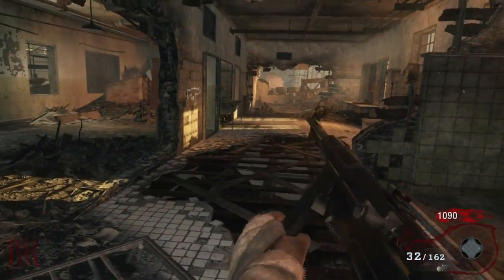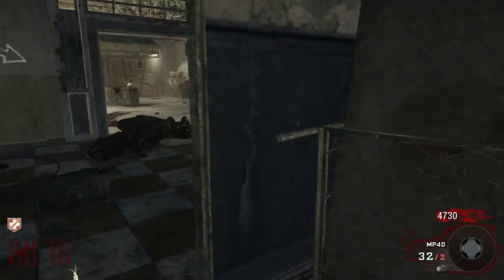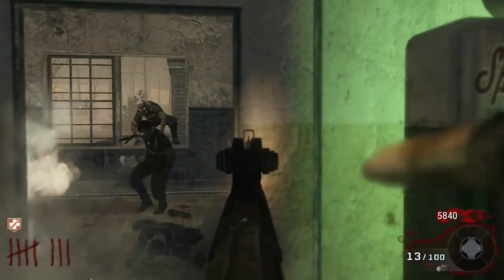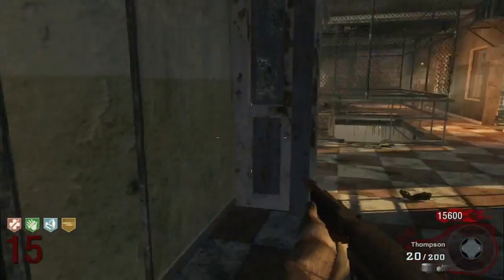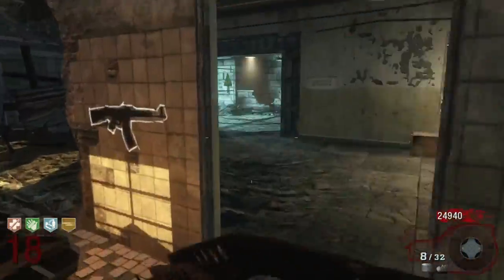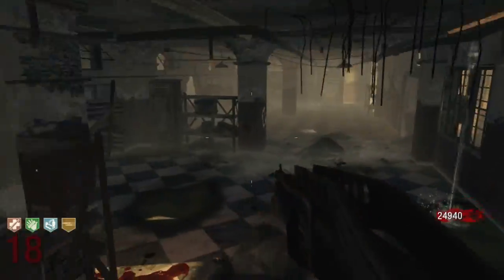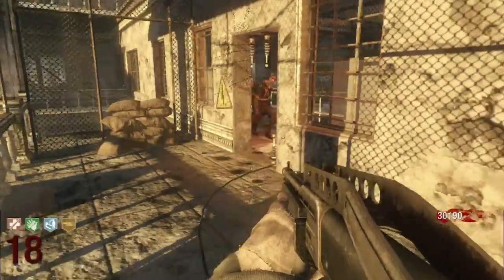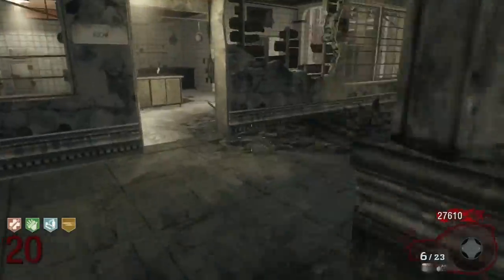VERRUKT | 1-20 TUTORIAL!!!...GETTING YOU FARTHER IN ZOMBIES!!!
Here is the 1-20 tutorial for the hardest zombie map Verrukt. This basically shows how I run my trains and the steps I take to survive in a zombie apocalypse. Alot of people struggle in the earlier rounds and like to get an idea of what to do. This is for those guys. I really hope this helps and if you have questions please ask.